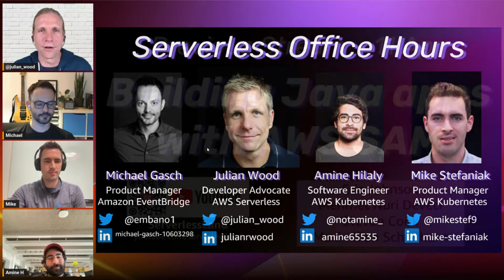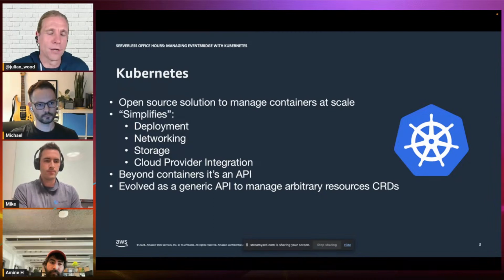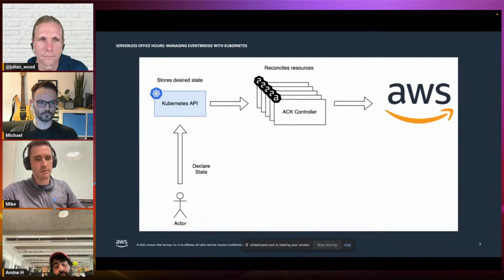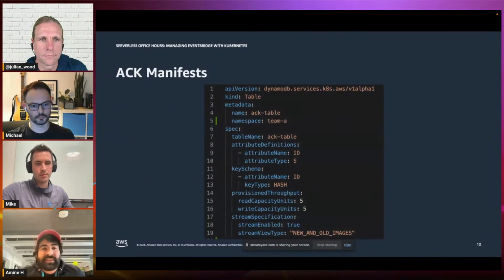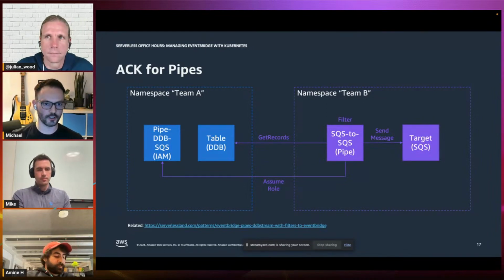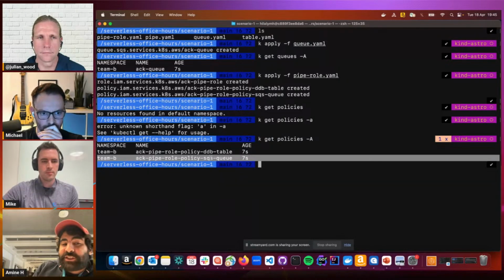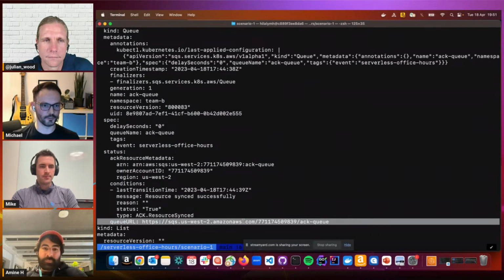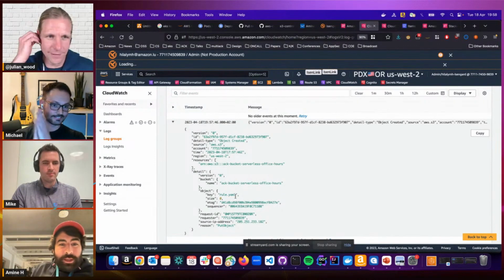Managing EventBridge with Kubernetes | Serverless Office Hours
Learn how you can manage Amazon EventBridge with the AWS Controllers for Kubernetes (ACK).

Product Managers, Michael Gasch and Mike Stefaniak, and software engineer, Amine Hilaly, join Julian Wood to show how you can create event-driven applications with   Kubernetes. Find out how EventBridge enables you to create scalable event-driven applications by routing events between your own applications, third-party SaaS applications, and other AWS services. See how you can manage EventBridge resources, such as event buses, rules, and pipes, using the Kubernetes API and resource model.

Kubernetes as a platform vs. Kubernetes as an API
Build Event-Driven Data Pipelines using ACK and Amazon EMR on EKS
Create a custom event bus and rule with SQS as a target with the ACK EventBridge Controller

Chapters:
00:00 Last Week in AWS Serverless
05:10 Kubernetes on AWS
15:20 AWS Controllers for Kubernetes (ACK)
23:20 Amazon EventBridge
32:10 Demo time!